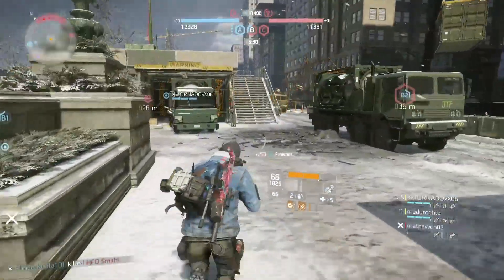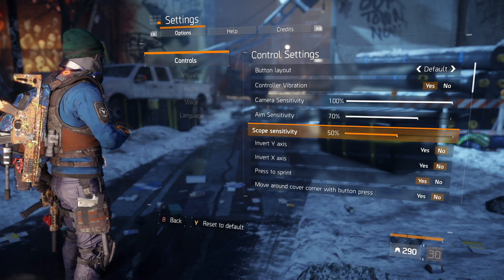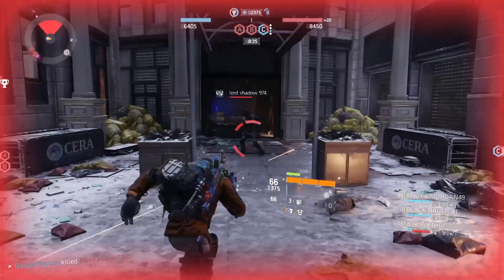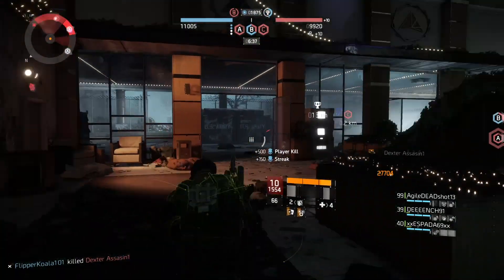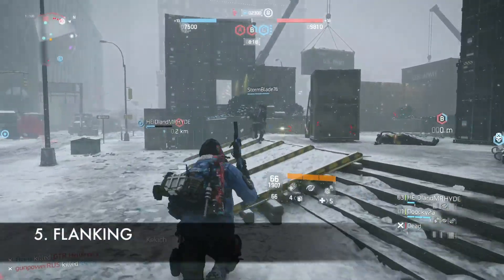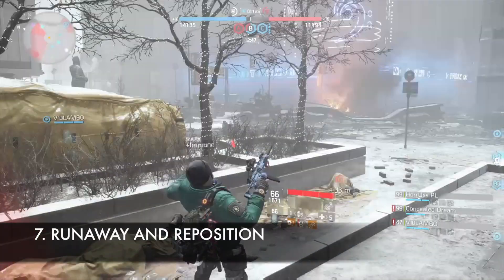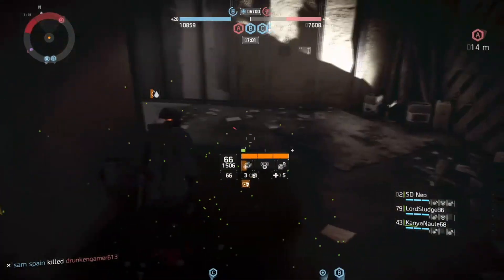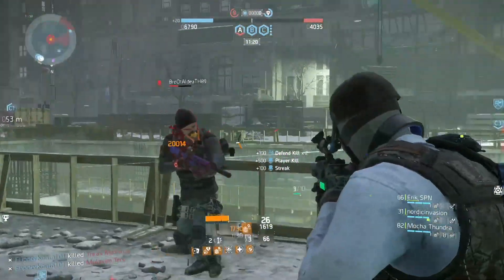THE DIVISION - 10 PVP TIPS TO WIN EVERY FIGHT - PATCH 1.8.3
The Division PVP Tips

10 Tips on how to engage in Division PVP.

1. Change your Camera Sensitivity to 100% for movement and 70% scope
2. Situational Awareness
3. Scoping
4. Strafe/Move/Strafing
5. Flank
6. Nading
7. Use Fire Bullets
8. Run Away and Reposition
9. One The Move - Talent
10. Use ALT

Division PVP 10 Tips

Tom Clancy's The Division is an action role-playing video game developed by Massive Entertainment and published by Ubisoft. This channel is dedicated to all Division hardcore and casual players. I will be covering, Missions, Builds, PVP, PVE and everything else about Division.

This is your one-stop-shop for everything related to The Division 2.